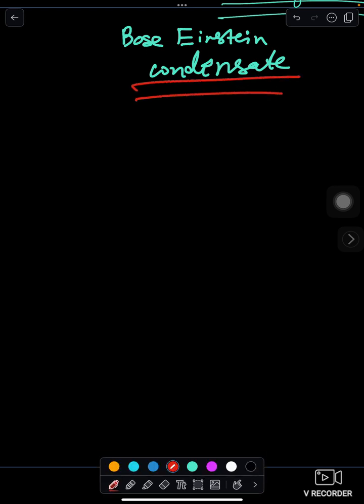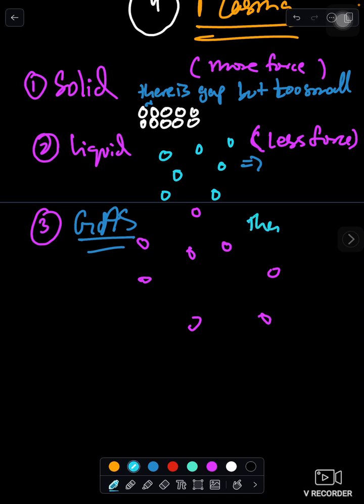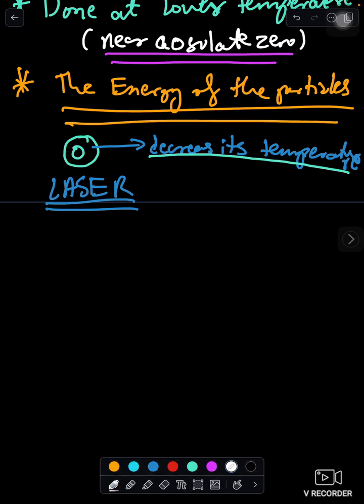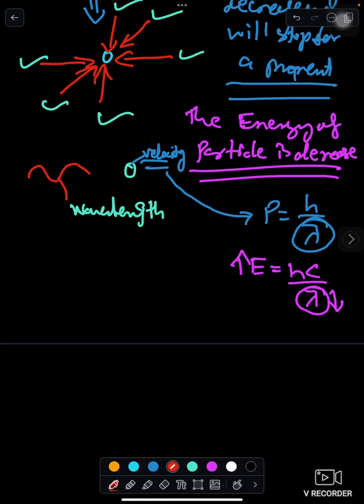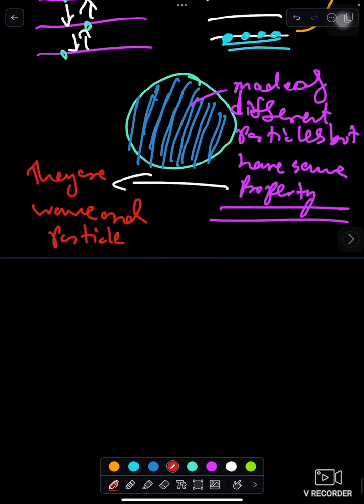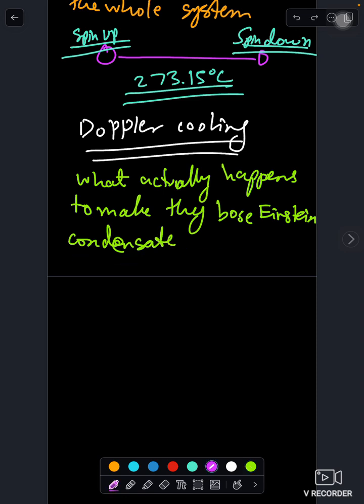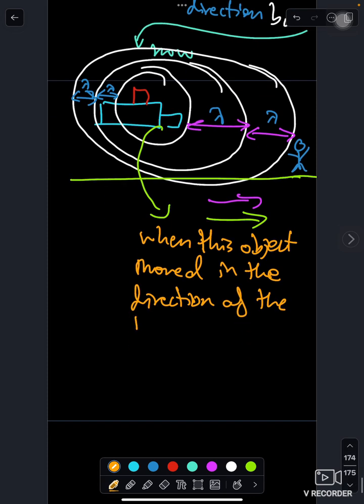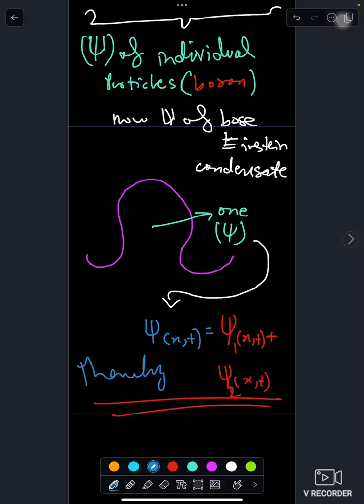Unlocking the Quantum Realm: Bose-Einstein Condensate & Entanglement Explained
Dive into the fascinating world of quantum physics as we explore two groundbreaking concepts—Bose-Einstein Condensate and Quantum Entanglement. In this video, we break down these complex topics with clear explanations, captivating visuals, and real-world applications. Discover how matter behaves near absolute zero, how particles connect in ways that defy our classical understanding, and what these phenomena mean for the future of science. Whether you're a physics enthusiast or a curious learner, this journey into the quantum realm will leave you awestruck by the fundamental forces that shape our universe.

Key Concepts Covered:
- Bose-Einstein Condensate
- Quantum Entanglement
- Doppler Cooling and Laser Physics
- Wave-Particle Duality and Superposition

Unlock the mysteries of quantum mechanics and see how cutting-edge physics is changing the way we understand reality.